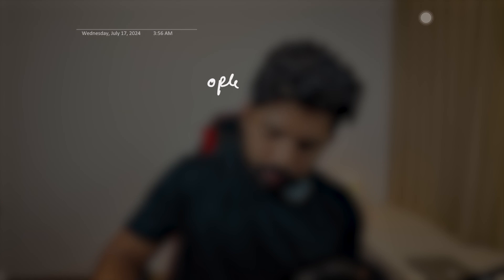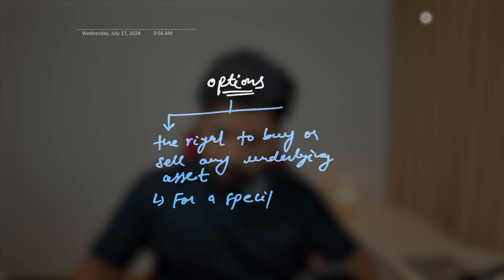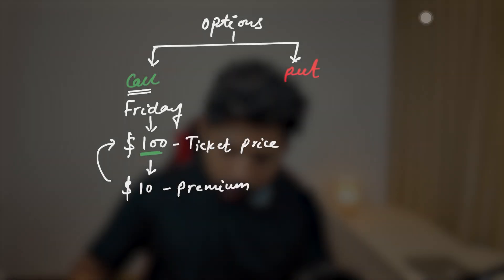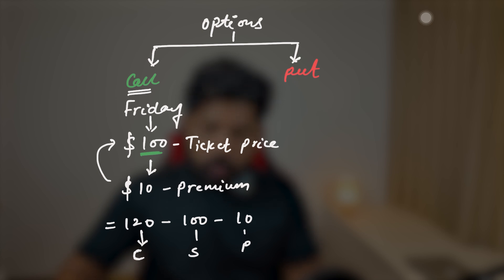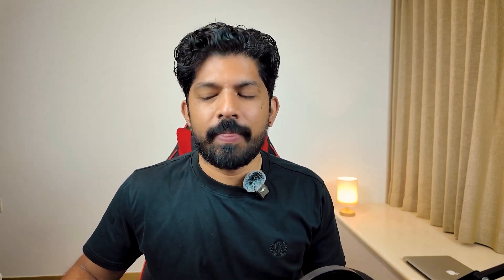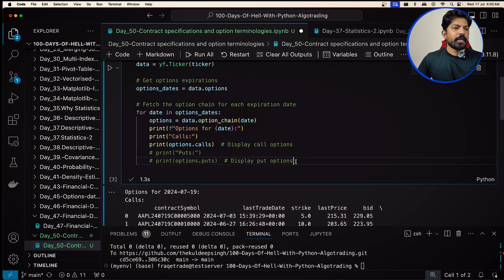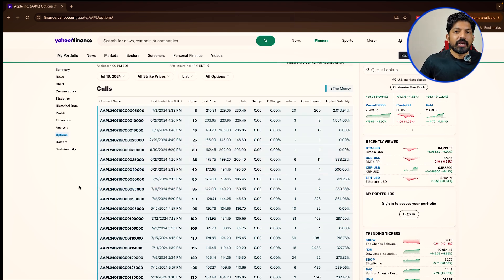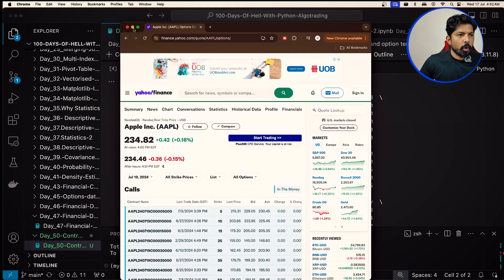Options Trading Terminology Demystified - 1 | Call Option | Buy Option | 49/100 Days of Python AlgoT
Day 49 of "100 Days of Python Algo Trading" brings you into the world of options trading, demystifying key terminologies and concepts essential for understanding and navigating this complex market. This session specifically focuses on call options, buy options, and their underlying principles, providing practical examples in Python to illustrate how these options are priced and traded.

What You'll Learn:

Introduction (Starts at 00:00:00): A brief overview of today's focus on options trading, specifically call and buy options.
What are Options? (Starts at 00:00:52): Understanding the basic concept of options as versatile financial instruments in trading.
What are Derivatives? (Starts at 00:02:06): Exploring derivatives and how options fall under this category, focusing on their role in financial markets.
Types of Options? (Starts at 00:03:29): Differentiating between various types of options, including calls and puts, and discussing their specific uses and strategies.
Examples of Price in Python (Starts at 00:08:29): Demonstrating how to use Python to calculate option pricing, providing hands-on coding examples that apply these concepts in real-world trading scenarios.

Join us as we break down the complexities of options trading into manageable, understandable parts. Whether you're a novice eager to learn the basics or an experienced trader looking to polish your strategy with Python, this video is tailored for you.

Timestamps:

00:00:00 - Introduction
00:00:52 - What are Options?
00:02:06 - What are Derivatives?
00:03:29 - Types of Options?
00:08:29 - Examples of Price in Python

This session is designed to build your foundational knowledge in options trading and enhance your skills in applying these strategies effectively in the financial market.

Algotrading projects